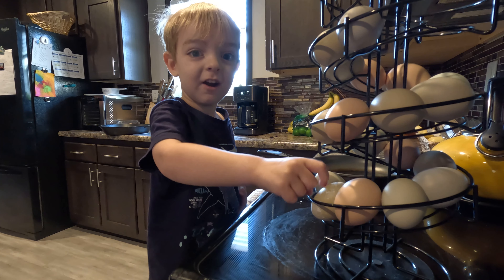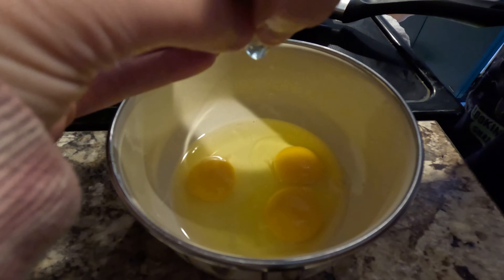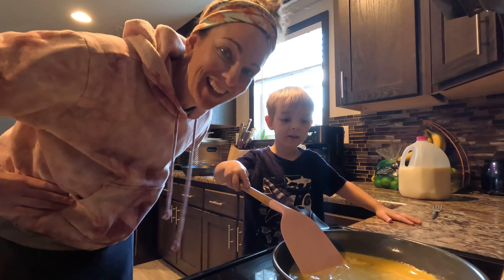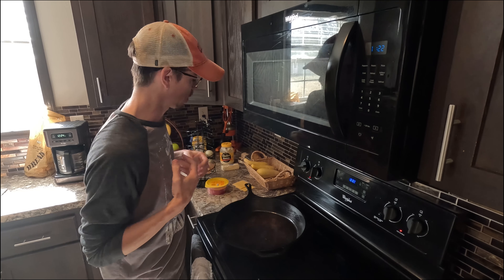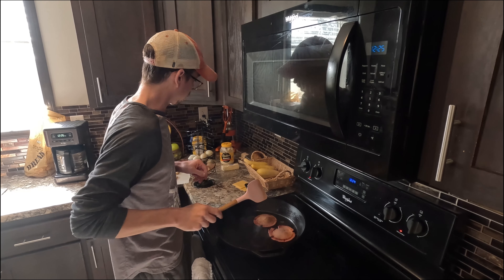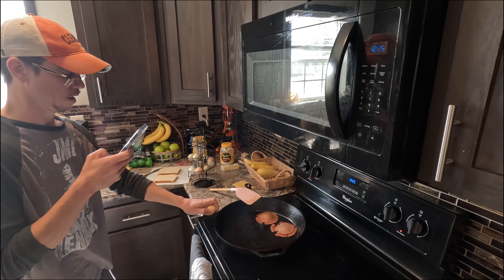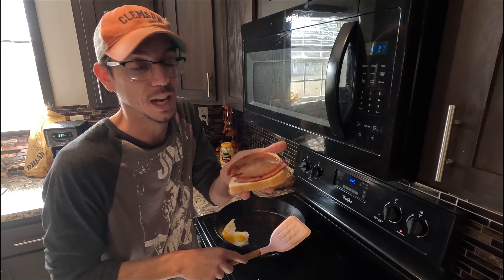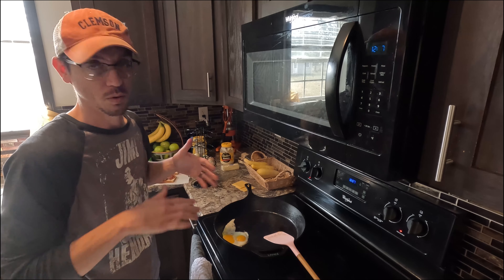Best Fried Bologna sandwich and scrambled eggs ever...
We took some of our fresh eggs and made scrambled eggs and a fried bologna sandwich. It doesn't get much better.